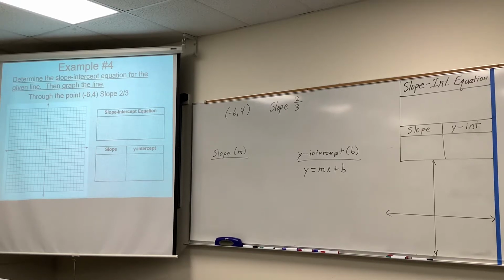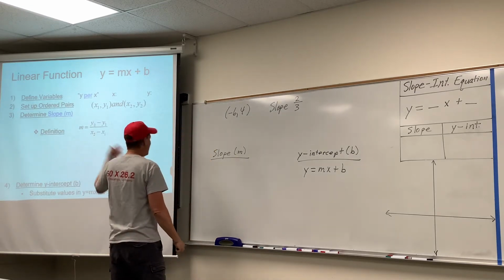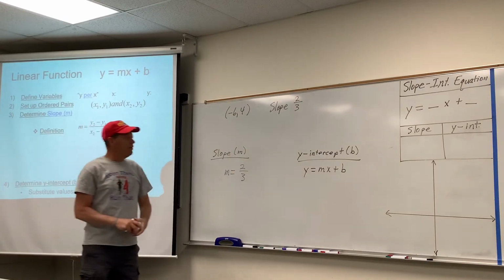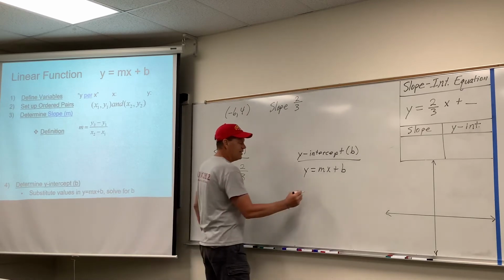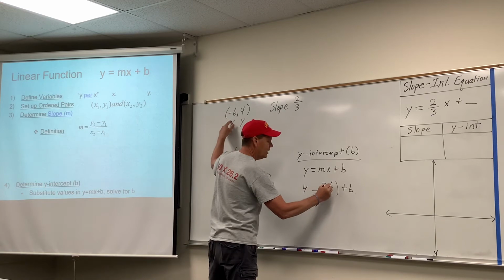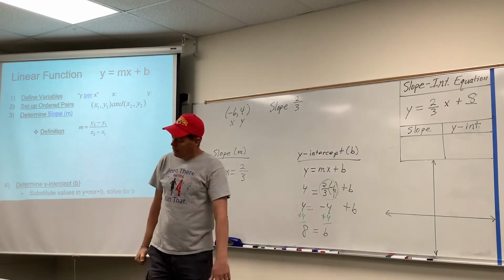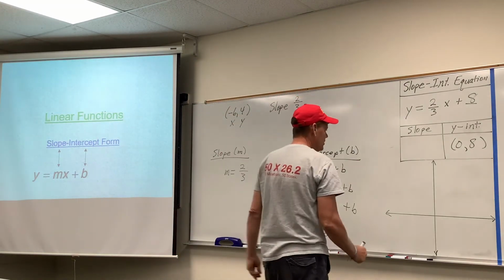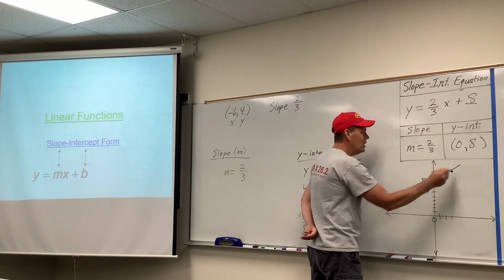College Algebra - Linear Functions - Example #4